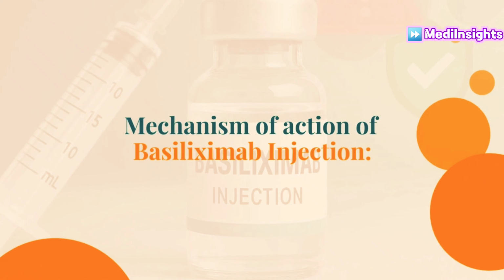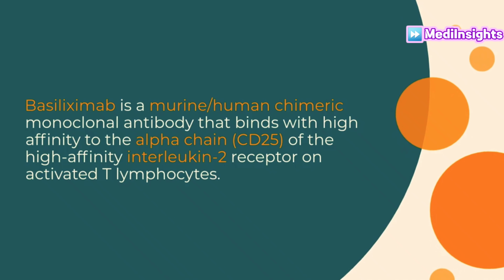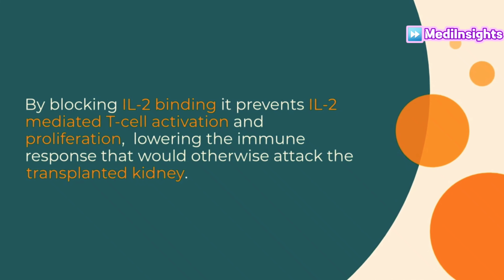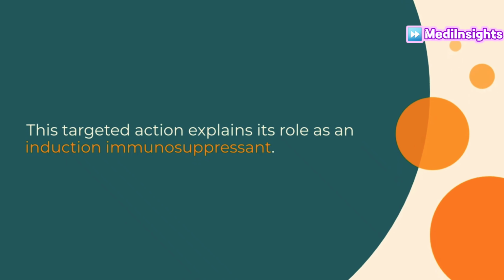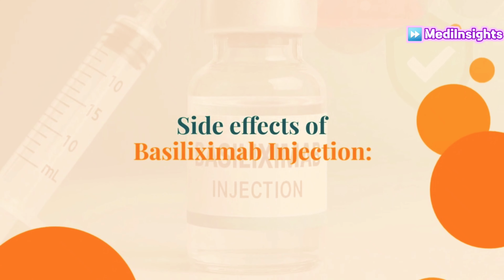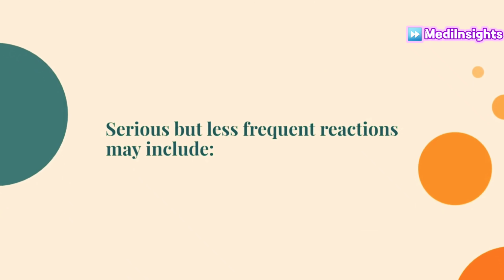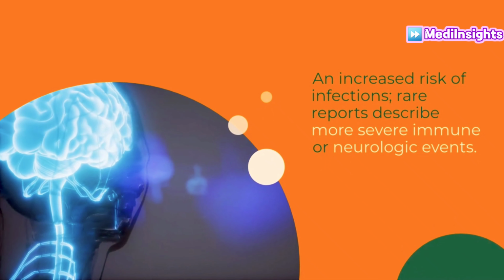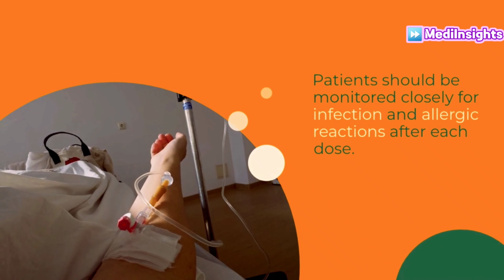Basiliximab Injection Guide — How It Works, Dosing, Risks & Practical Advice | MediInsights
Basiliximab Injection — a targeted induction immunosuppressant for kidney transplant patients, explained: uses, dosage, mechanism, side effects, and safety tips.

In this concise MediInsights guide we cover Basiliximab Injection clearly and practically. You’ll learn when Basiliximab is used as induction therapy in kidney transplantation, how the drug prevents early rejection, standard dosing schedules, important side effects to watch for, and practical advice for safe administration and monitoring. This video is ideal for clinicians, nurses, pharmacists, patients, and caregivers who want a focused, reliable overview.

We begin with the clinical use: Basiliximab is given as part of induction immunosuppression to reduce the risk of acute rejection after kidney transplantation. It is not a treatment for established rejection; rather it is used around the time of transplant alongside maintenance agents to blunt early T-cell activation and protect the graft during the highest-risk period.

Next we explain dosage: the typical adult regimen uses two IV doses timed around the transplant procedure, with weight-based adjustments for smaller patients. We describe the usual timing, common administration methods, and practical points — such as when to withhold a dose for severe hypersensitivity or graft loss — so teams can align practice with local protocols.

Then we cover the mechanism of action: Basiliximab is a monoclonal antibody that targets CD25, the alpha chain of the IL-2 receptor on activated T cells. By blocking IL-2 signaling, it reduces T-cell proliferation and early immune responses that can drive acute rejection, which explains its role as an induction agent rather than a broad maintenance drug.

We review side effects and monitoring: expect common events such as fever, GI symptoms, headache, and infusion-related reactions, with more serious but rare concerns including severe hypersensitivity and increased infection risk. We emphasize the need for close monitoring for infection, lab changes, and allergic reactions after each infusion.

Practical advice for safe use: Basiliximab should be administered in a transplant setting with full immunosuppressive follow-up. Avoid live vaccines in recent recipients and plan vaccination timing with the transplant team. Discuss pregnancy and breastfeeding considerations with specialists. Ensure trained staff administer and observe for infusion reactions.

Timestamps:
00:00 — Introduction & What to Expect
00:30 — Use of Basiliximab Injection (Indication)
00:54 — Dosage of Basiliximab Injection (Regimen & Practical Notes)
01:29 — Mechanism of Action (How it prevents rejection)
02:00 — Side Effects & Monitoring (Common and Serious)
02:34 — Important Advice & Safety Tips (Vaccines, Pregnancy, Administration)
03:16 — Summary, Key Takeaways, and References

If you found this helpful, like the video and leave a question or topic suggestion in the comments so we can cover it next.